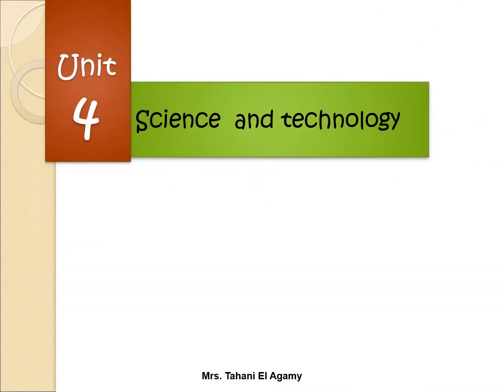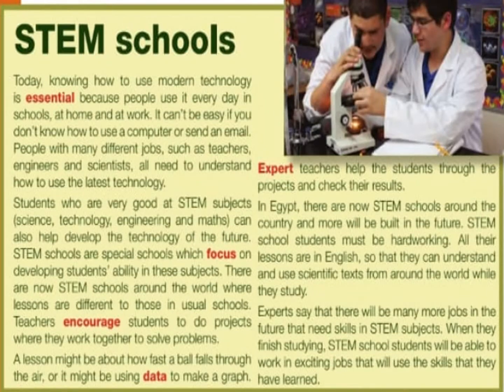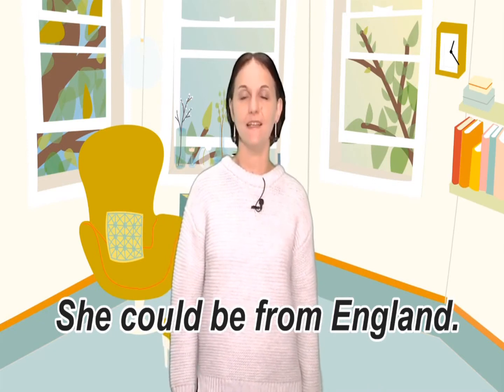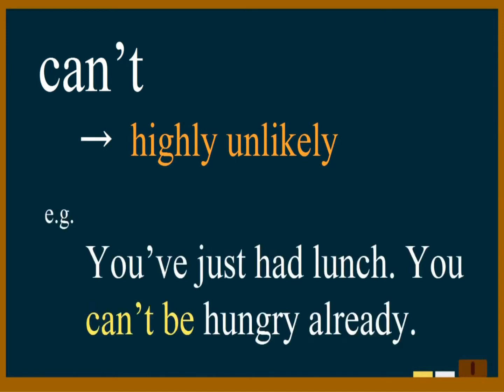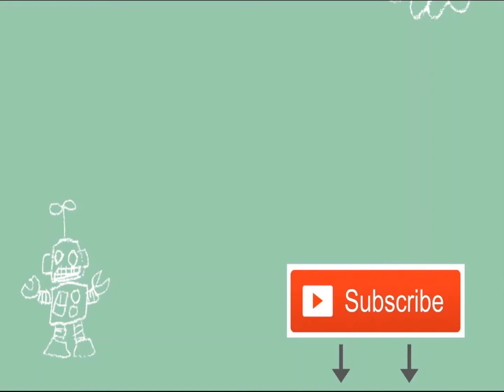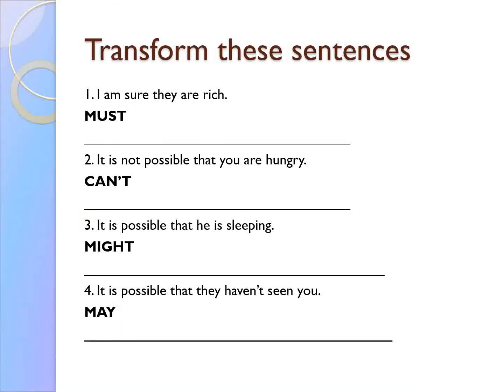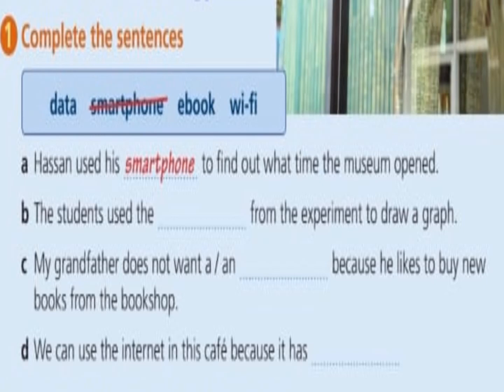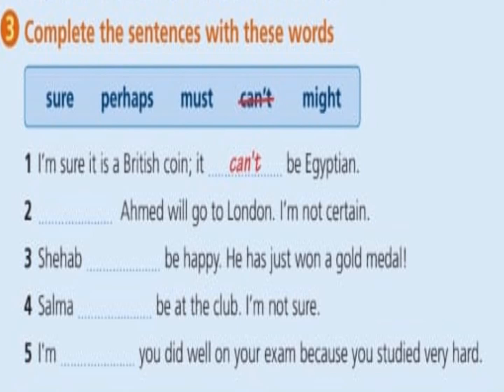الصف الثالث الإعدادى اللغه الانجليزية stem schools 2 final 2 أ / تهانى العجمى